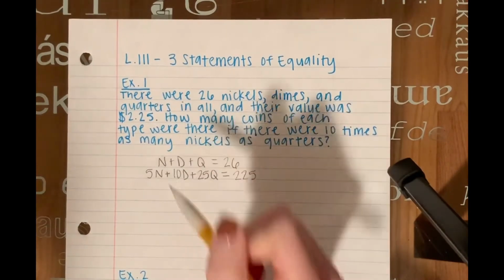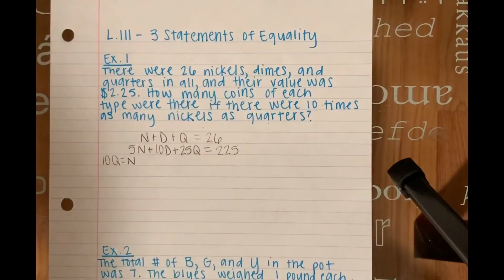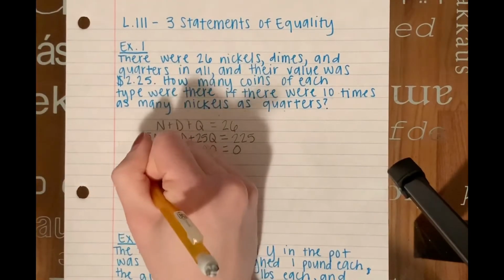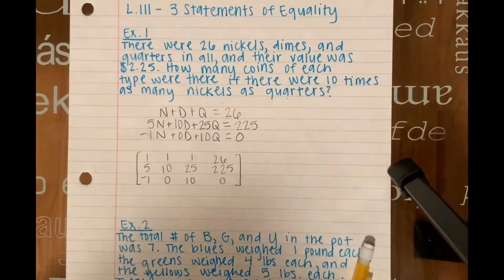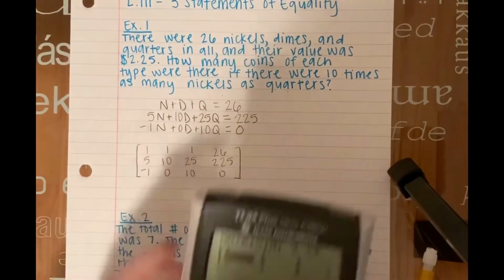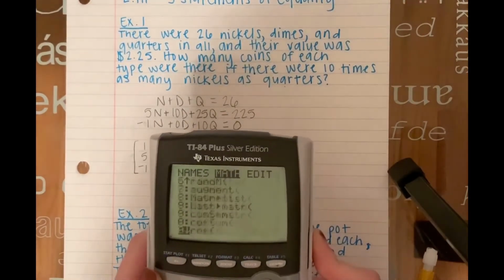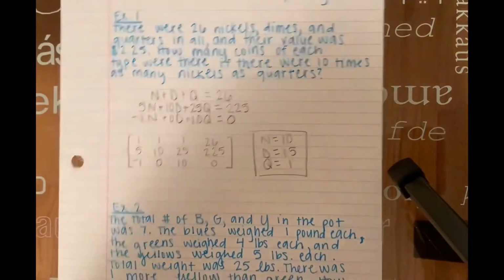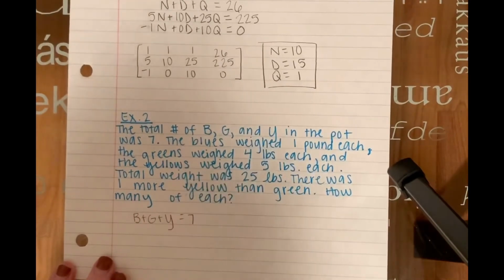Algebra 2 Lesson 111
Word Problems with Three Statements of Equality